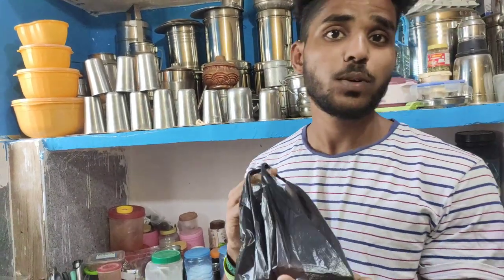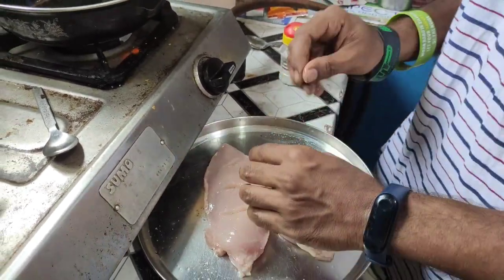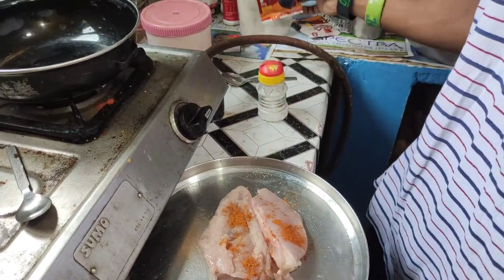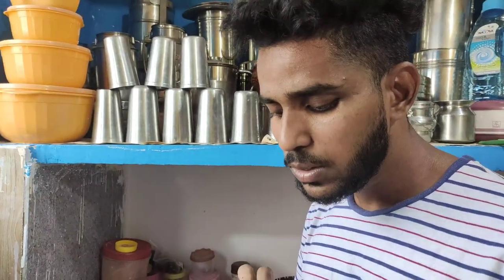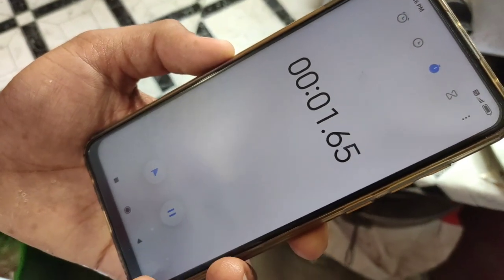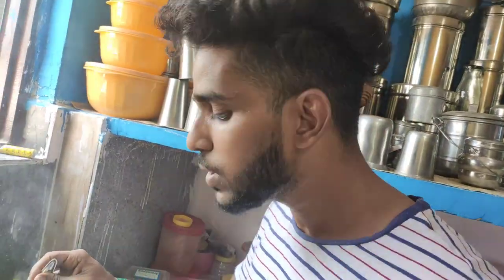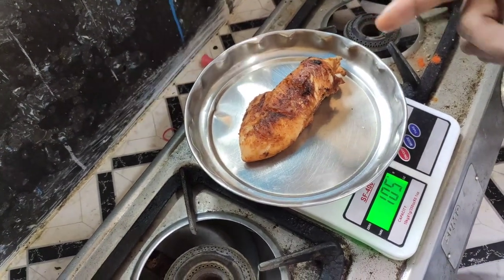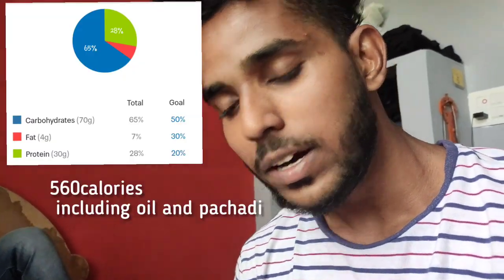Healthy & Tasty Chicken recipe for MUSCLE BUILDING in just 15 minutes Telugu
also watch my previous videos;-

Products that i'm using Details:-

powerlifting belt ;

body weighing scale ;

Food Weighing scale
Mi smart band 5-1.1

HONOR Band 5 ;

Noise Colorfit Pro 2 ;
MY favourite goku T-shirt ;
______  supplements & Food Links____________

* big muscles creatine ;

* sinew nutrition Creatine Monohydrate [unflavoured]

*Nutrela Soya chunks 1kg

*.Bigmuscles Nutrition Crude Whey 1kg, Whey Protein Concentrate 80%, 24g Protein, 5.5g BCAA, 4 g Glutamine (Crude whey unflavored (raw))
*.Optimum Nutrition (ON) Gold Standard 100% Whey Protein Powder - 2 lbs, 907 g (Double Rich Chocolate), Primary Source Isolate (Optimum Nutrition whey protein goldstandard)
*.Optimum Nutrition (ON) Serious Mass High Protein and High Calorie Mass Gainer / Weight Gainer Powder - 6 lbs, 2.72 kg (Chocolate) with Vitamins and Minerals(Optimum Nutrition serious mass)

Follow Us on:
ignore this,
top related;-